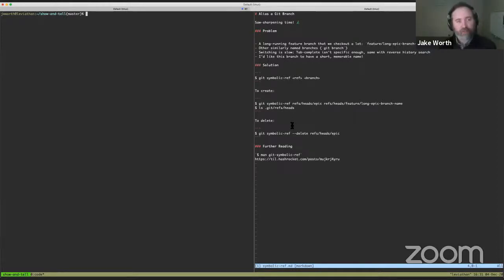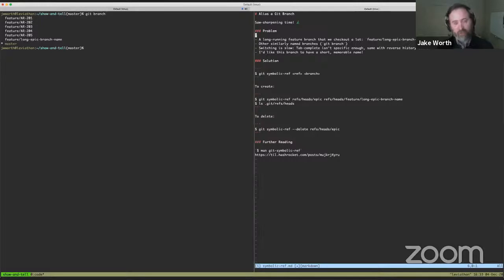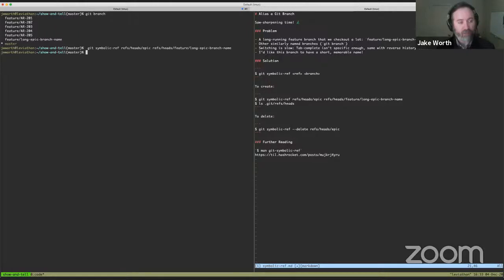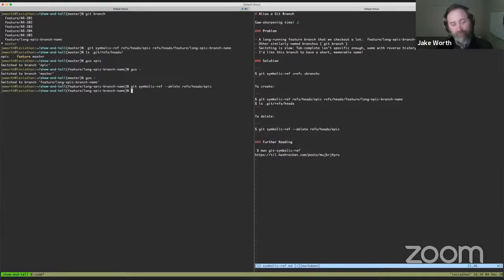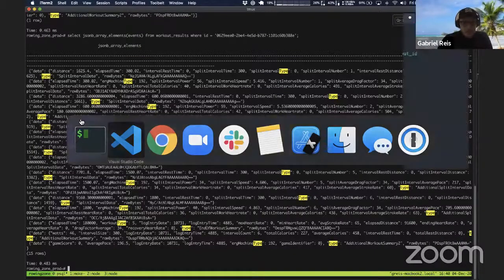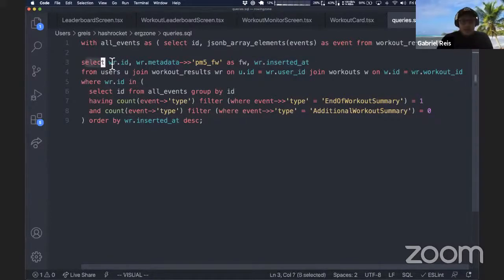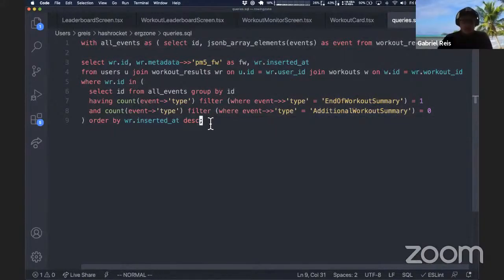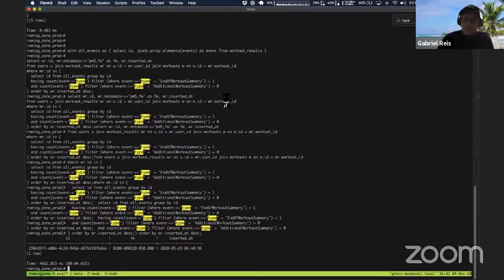Hashrocket: Show & Tell - 12.04.2020